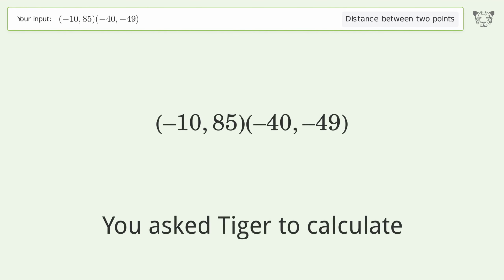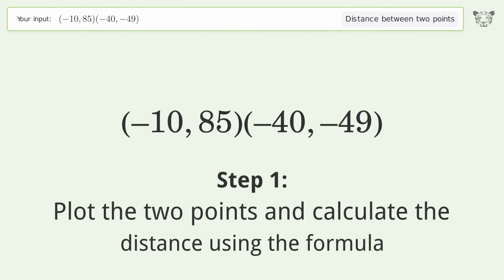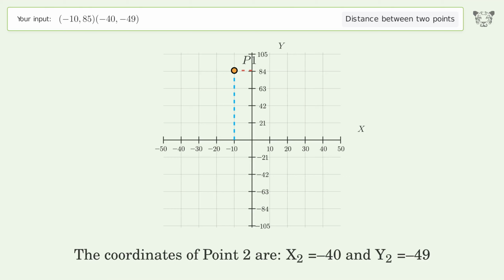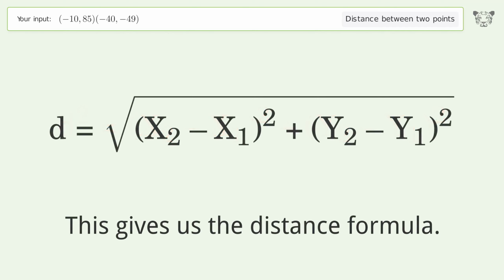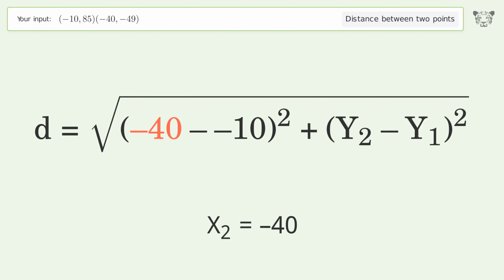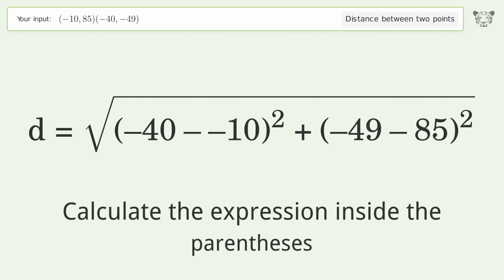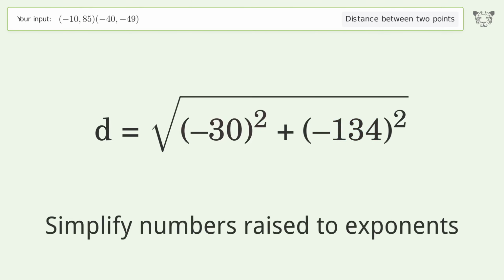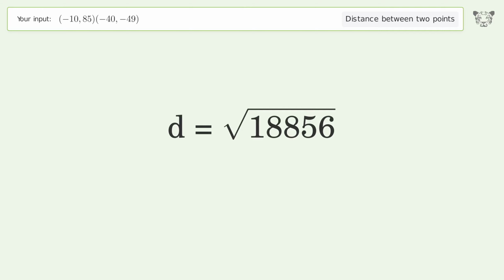Find the distance between two points p1 (-10,85) and p2 (-40,-49): Step-by-Step Video Solution